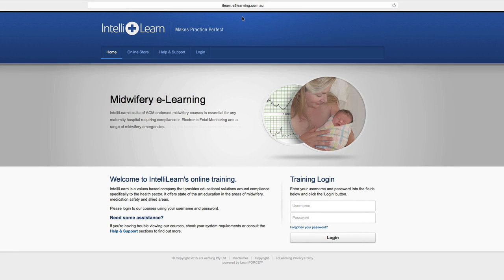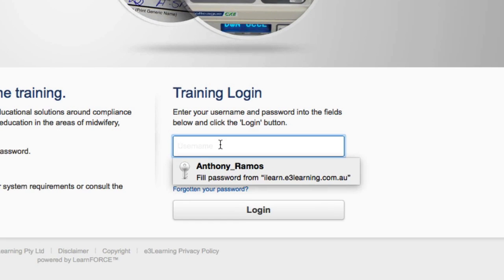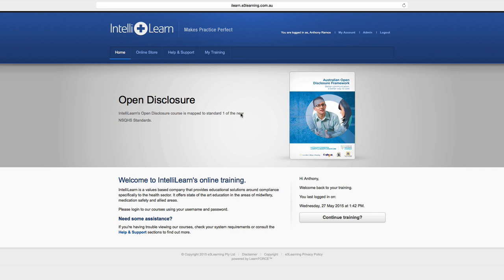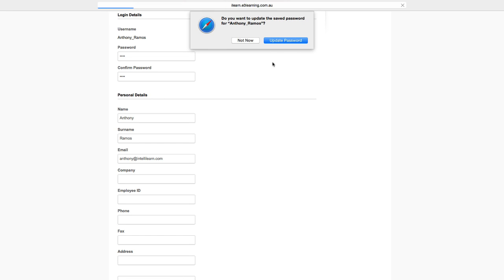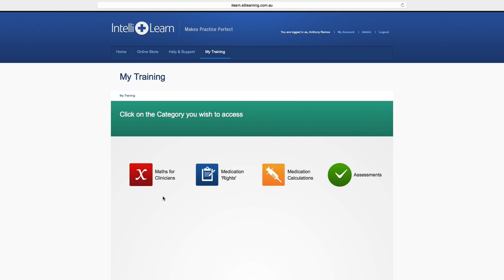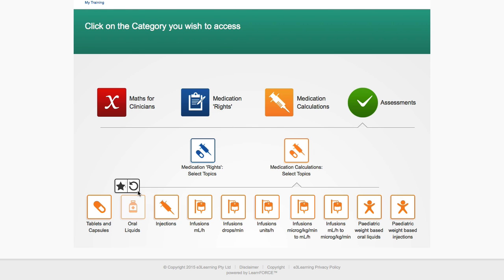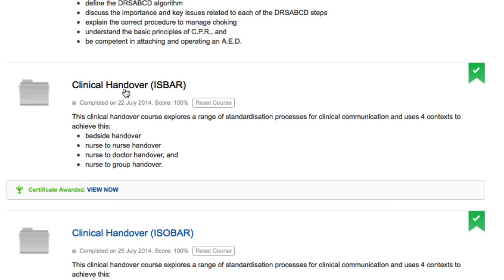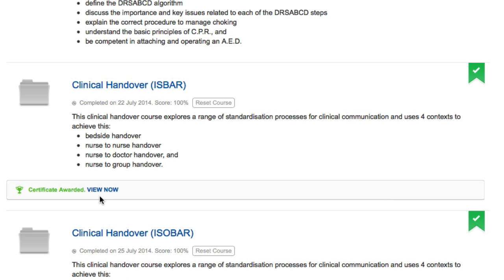LearnForce User Guide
This video shows LearnForce users how to:
- Access the home page and login
- Access their courses
- Download their certificates